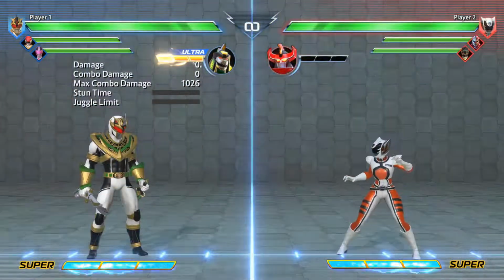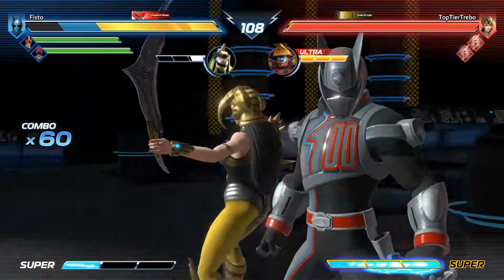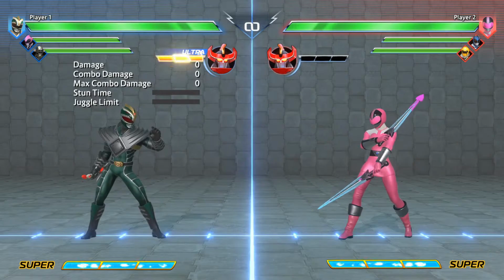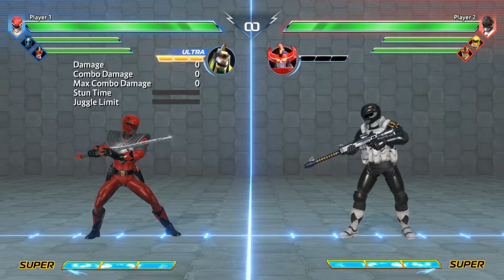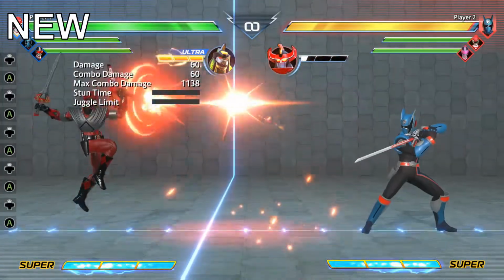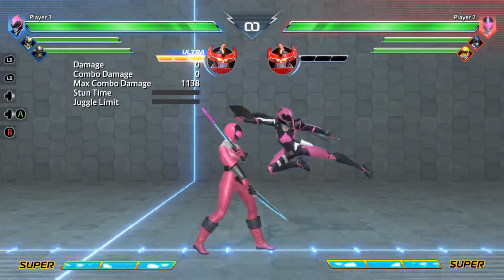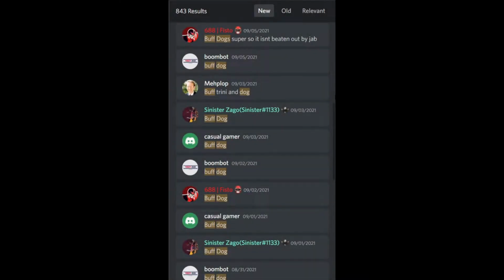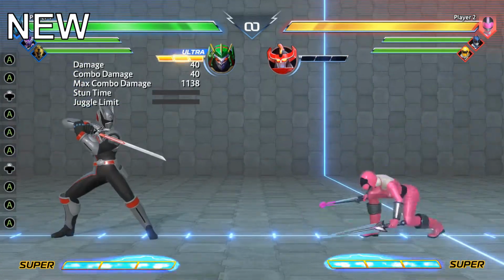Power Rangers Battle for the Grid - June 2nd Patch Changes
I wasted my time going through all the changes of each character in this monolithic Grid update which you could read instead, when I could have been looking for my wife.

0:57 General Megazord Changes
1:23 Dinozord
1:33 Gravezord
1:49 SPD Zord
2:11 Samurai Zord
2:53 Character jump changes
3:14 Tommy Oliver
4:24 Jason Lee Scott
6:00 Ranger Slayer
7:45 Magna Defender
8:26 Udonna
9:03 Dragon Armor Trini
10:00 Trey
11:07 Dog
12:12 Dai Shi
12:48 RJ
13:43 Adam Park
14:55 Poisandra

Phoenix Wright: Ace Attorney Justice for All - Trial
The King of Fighters '96 - Arashi No Saxophone 2
SNK vs. Capcom: SVC Chaos - Unexpected Fight (Blockade Space Stage Theme)
Stick Fight: The Game - Stick it to the Man
Marvel Super Heroes - Captain America
JoJo's Bizarre Adventure: Golden Wind - Un'altra Persona
The King of Fighters XIII - Tame a Bad Boy (Theme of Kim Team)
Persona 4 Arena Ultimax - Electronica in the Velvet Room